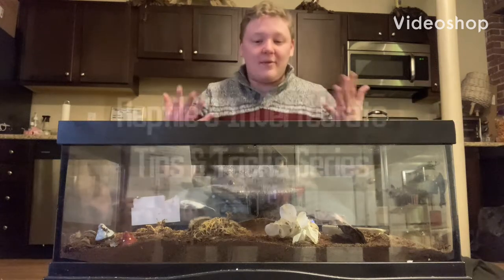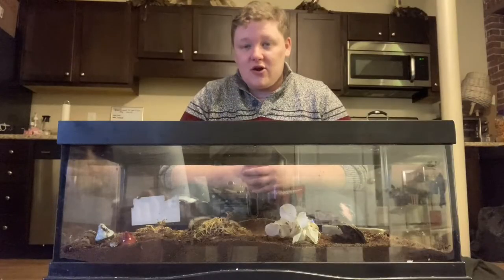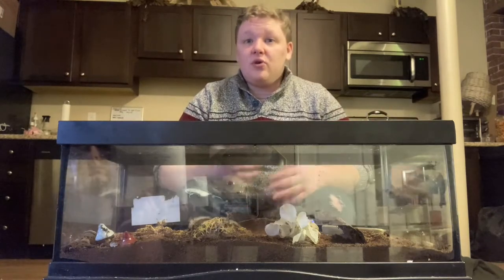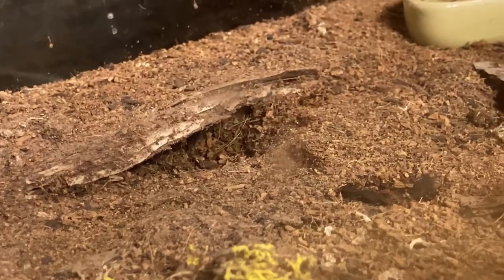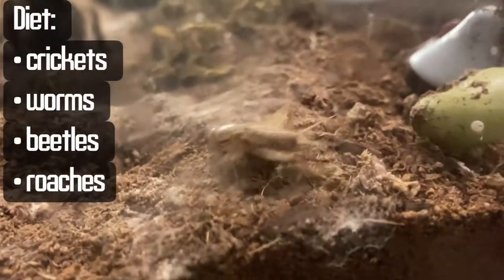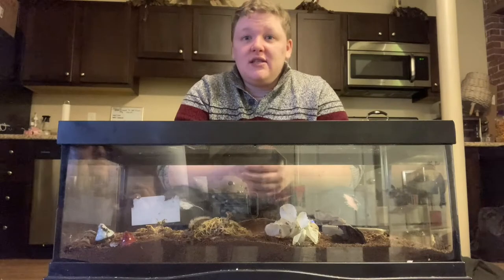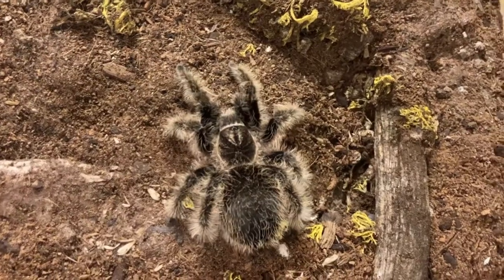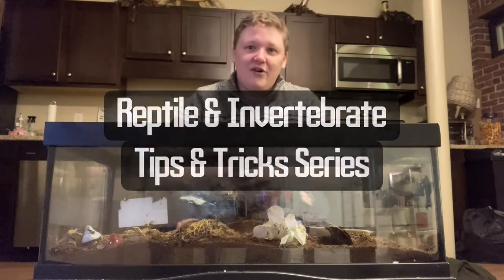Reptile & Invertebrate Tips & Tricks: Curly Haired Tarantula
In this video, James explains the basic care and habitat needs of a curly haired tarantula.